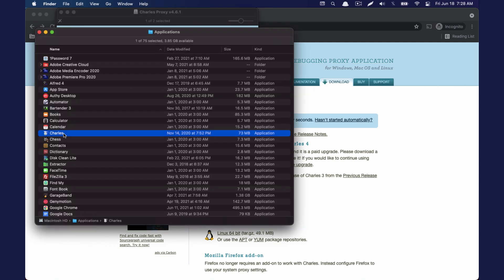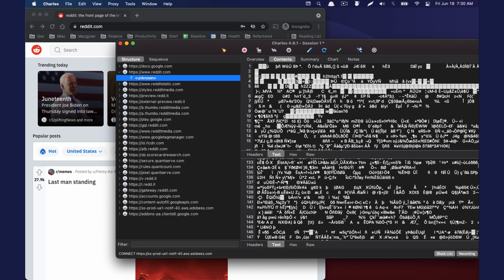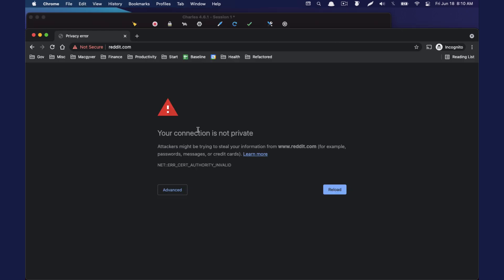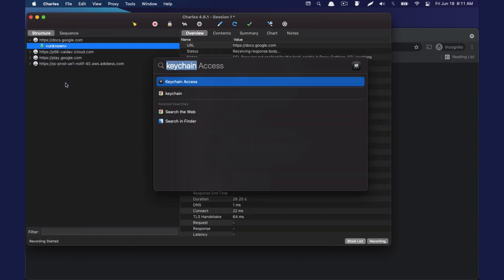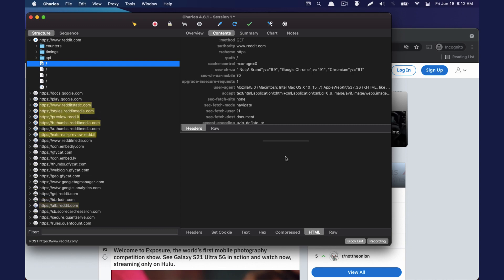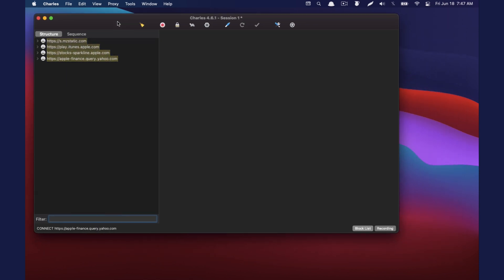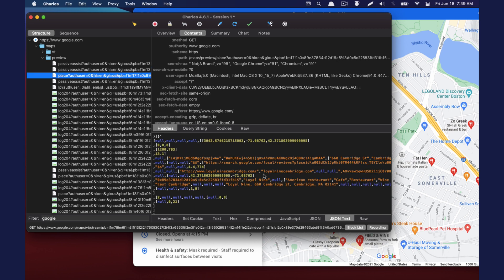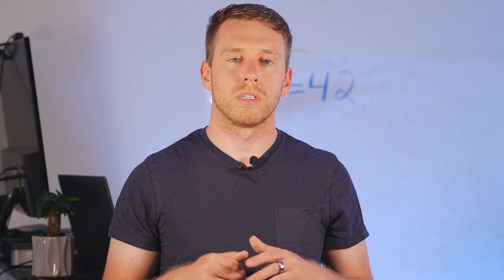How to Inspect All Network Traffic // Charles Proxy [Free]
In this video you will learn how to intercept any network traffic on your mac and view the headers, URL's, and request payloads. This is a great way to understand how applications are interacting with the backend api's and services to fetch and post content. In this tutorial we will use a tool called Charles Proxy.

Outline
Download Charles Proxy  0:00 - 0:31
Decrypt SSL Traffic 0:31 -  4:06
Generate Native App Traffic 4:06 - 5:10